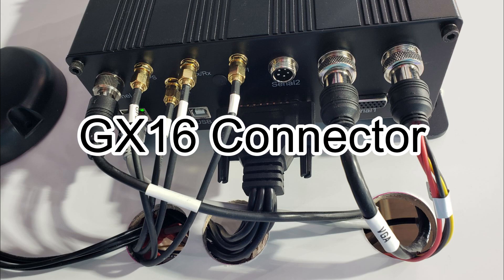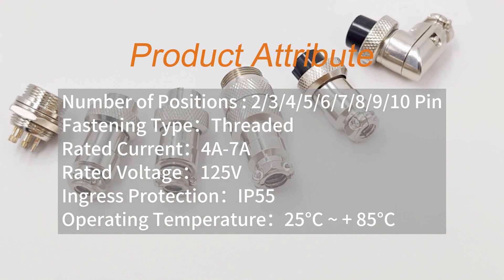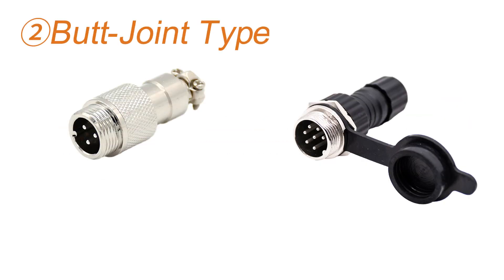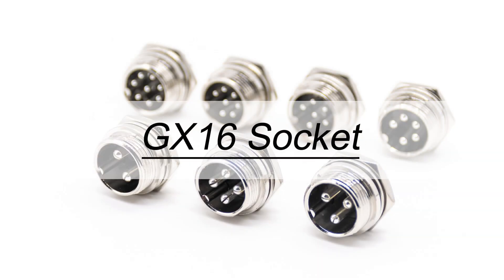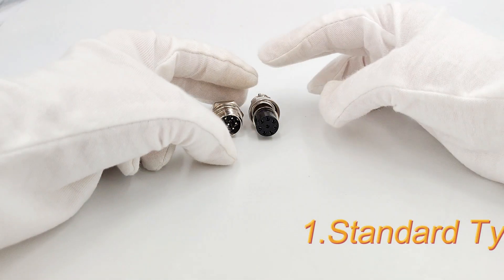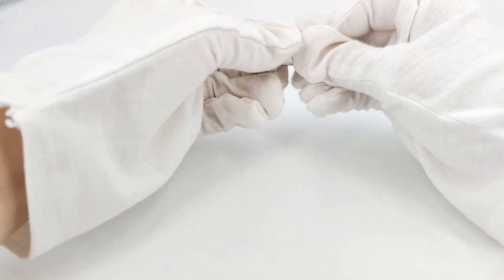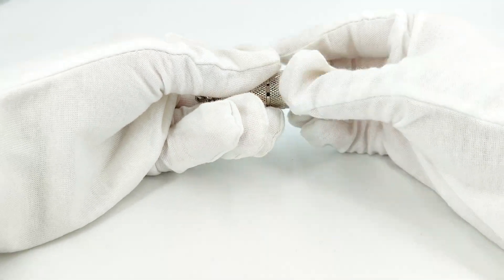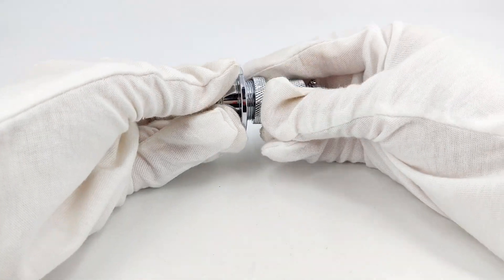How to Use GX16 Connectors | Reliable Connection for Industrial Applications | Metabee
0:25 Appearance of GX16 Plug
0:55 Appearance of GX16 Socket
1:12 Assemble GX16 Plug and Socket